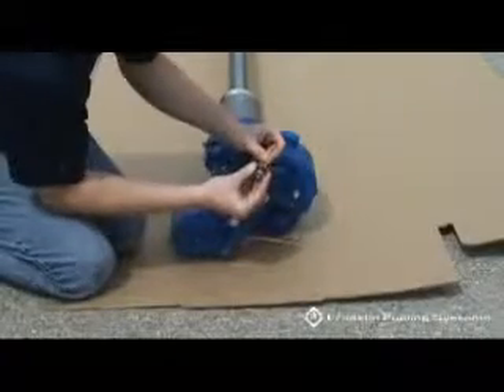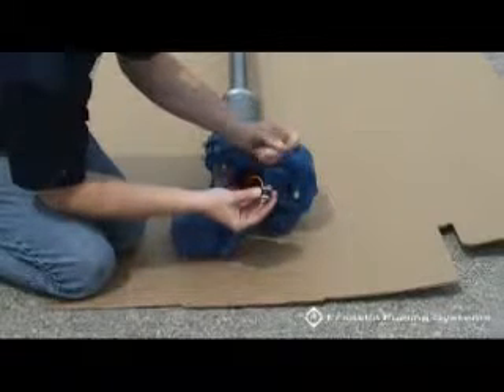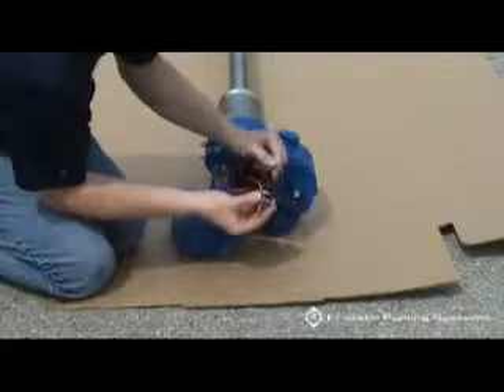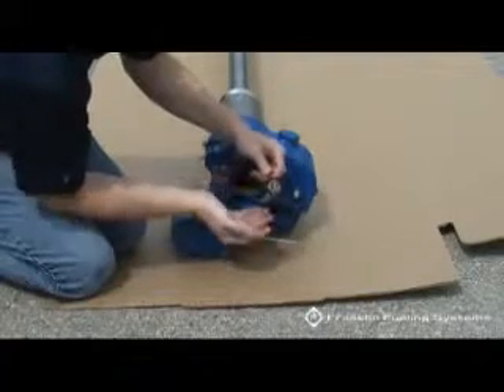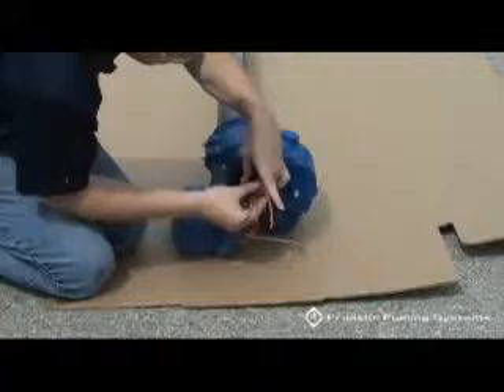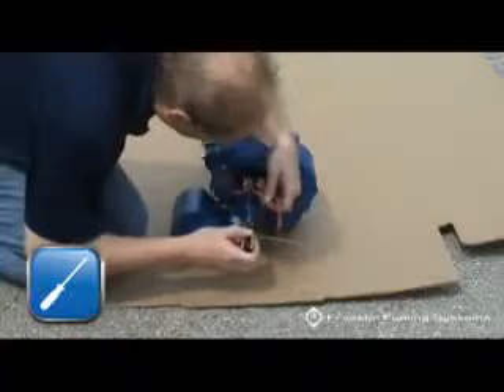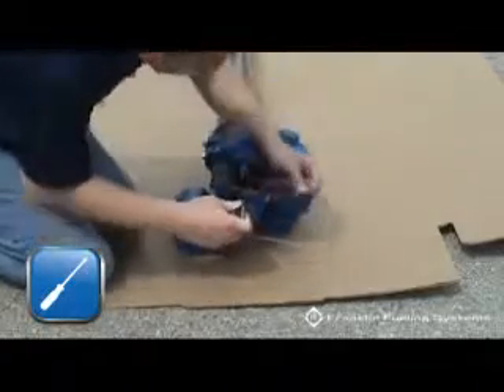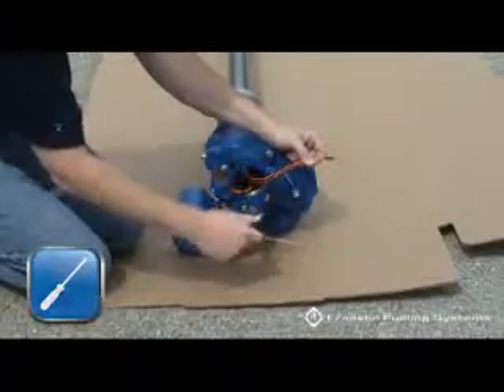How to Wire a Franklin STP Pump Motor Assembly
This video demonstrates how to properly wire a Franklin Fueling Systems STP Pump Motor Assembly. Instructions cover how to prepare and connect the wiring, how to insert the wiring into the discharge manifold cavity of the submersible turbine pump motor, and how to replace the head cover.